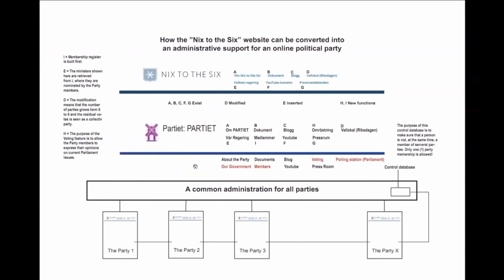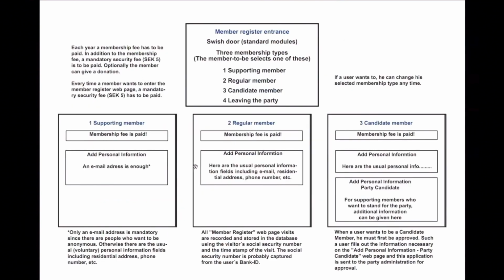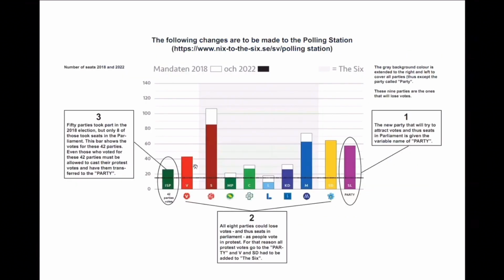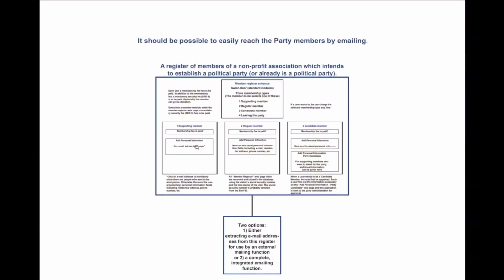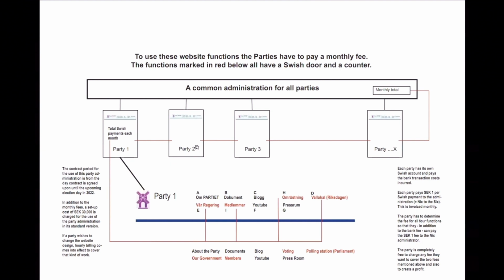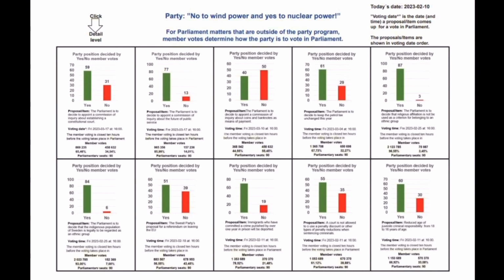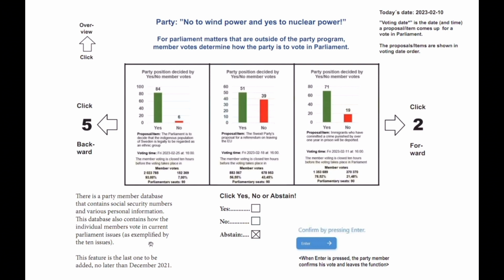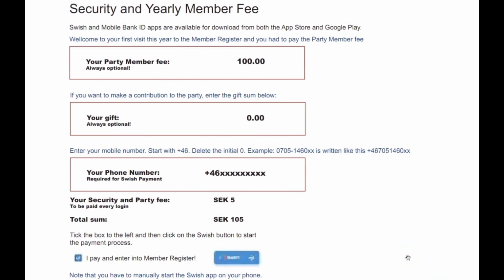Skapa denna VRM är uppgiften